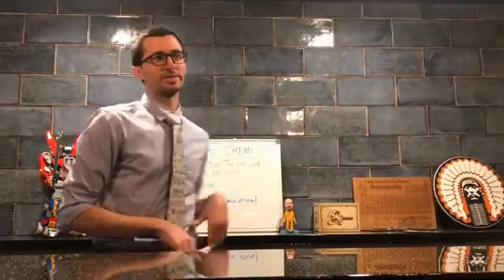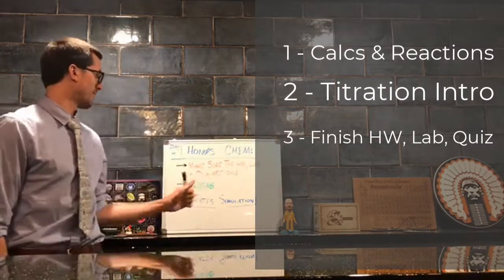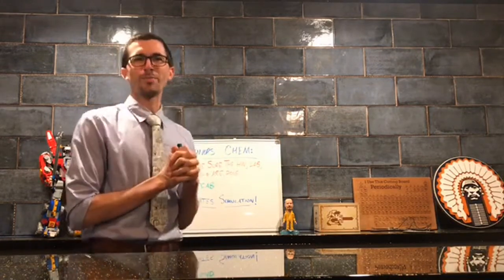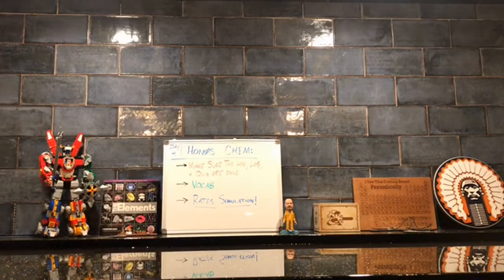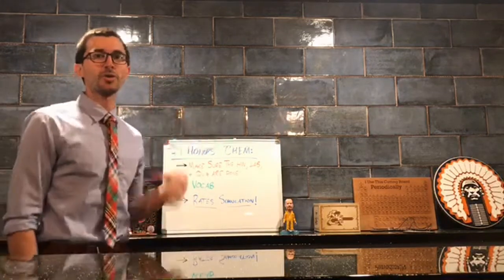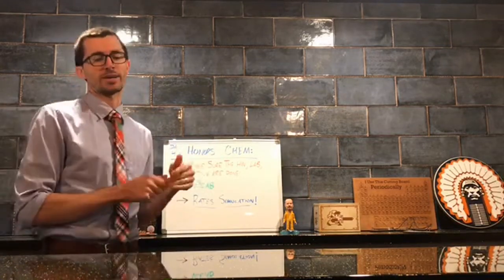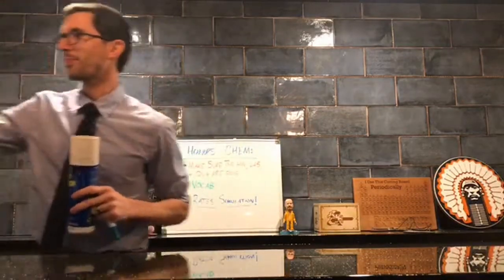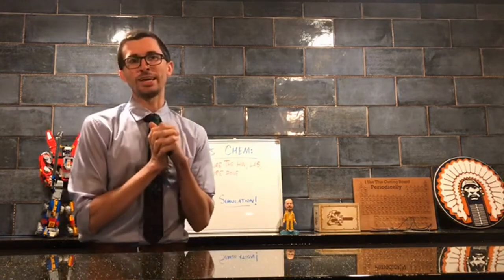Honors Day 4 Update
Update Time!